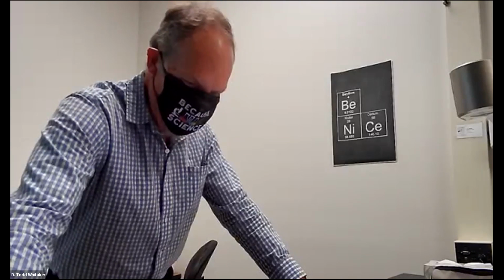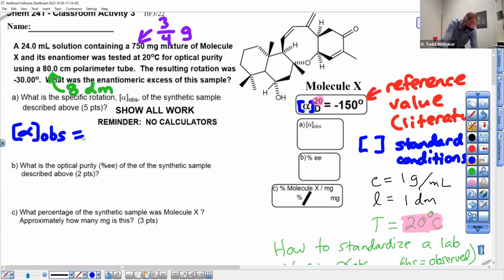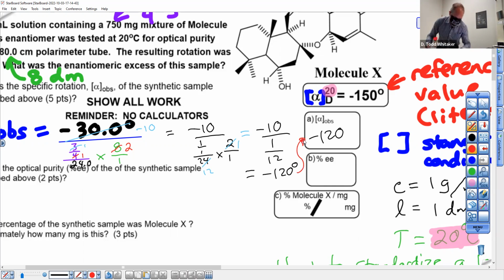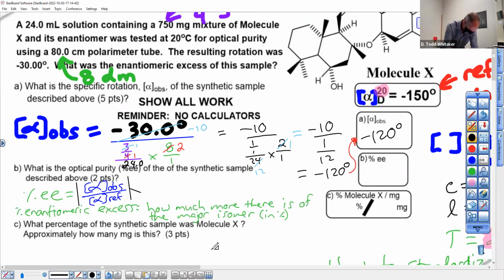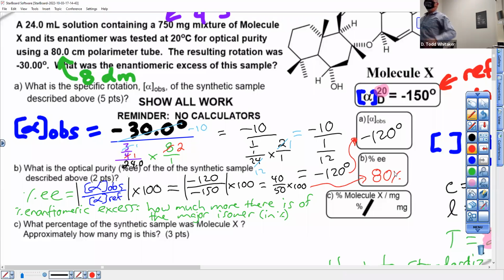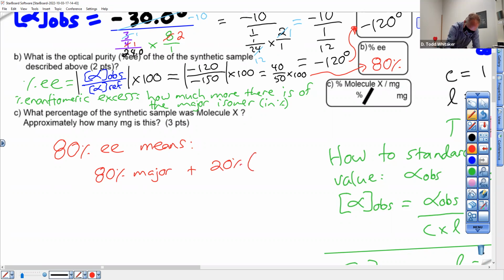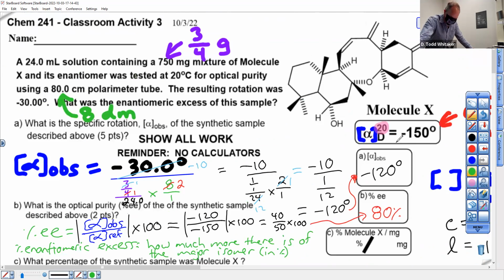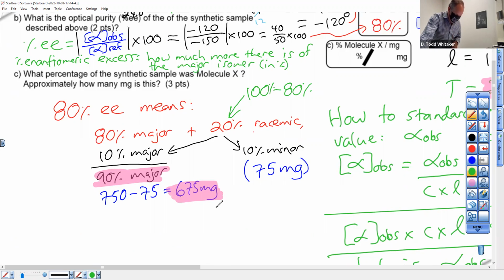c241 F22 L9 Activity 4 Optical Rotation AND molecule X Good Problem